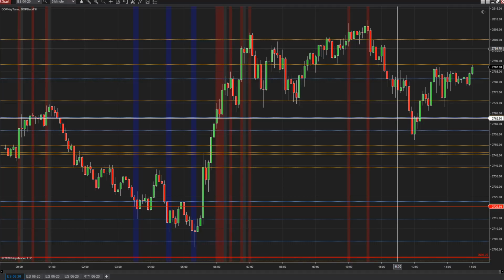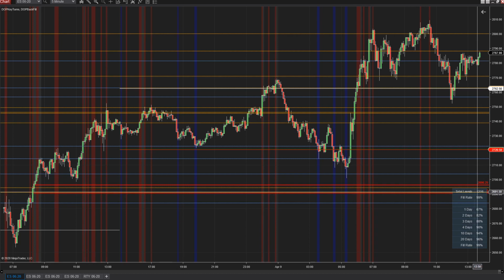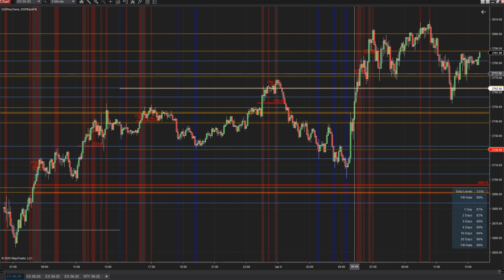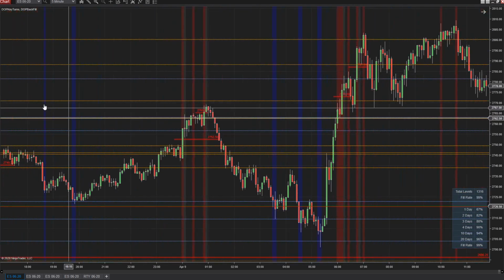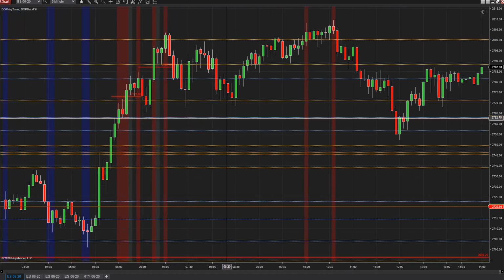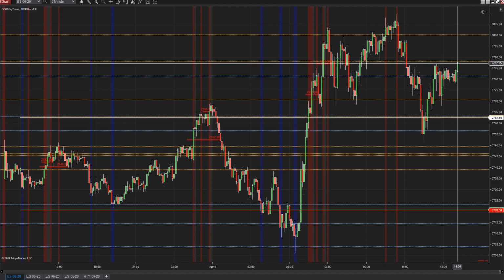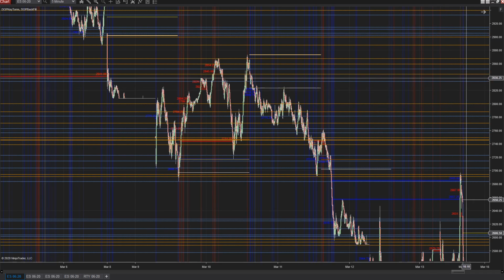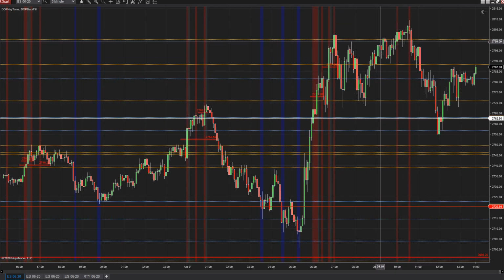PRE MARKET WALK THROUGH 4/13/20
ES LIVE TRADE SIGNALS PRE MARKET WALKTHROUGH APRIL 13, 2020